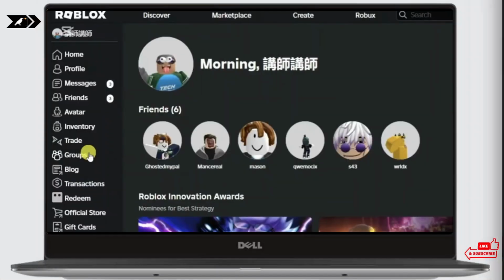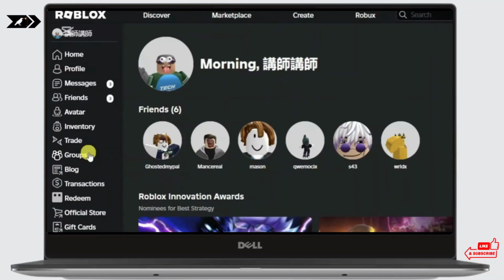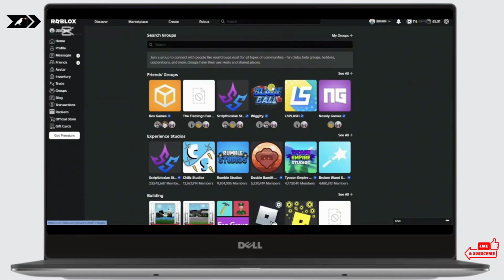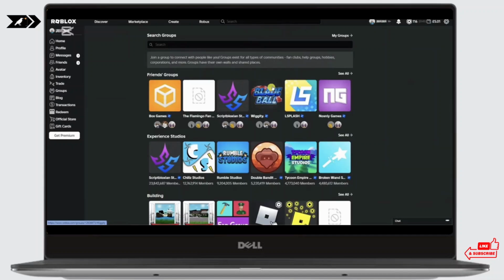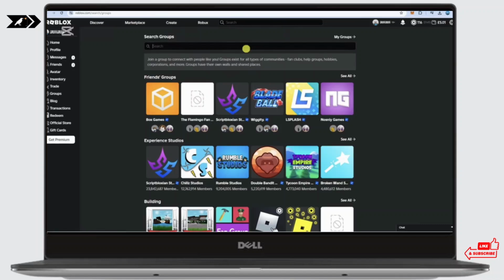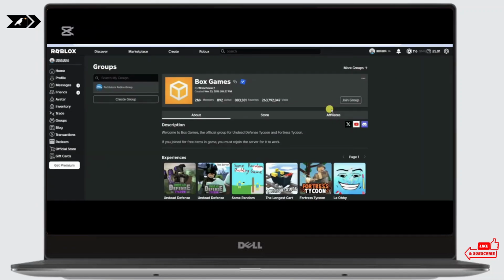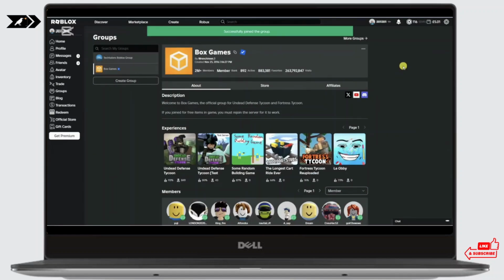How To Join A Roblox Group?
Want to join a Roblox group to connect with other players and enjoy exclusive perks? This video will guide you through the steps on how to join a Roblox group quickly and easily. Whether you're asking, "How do I join a Roblox group?" or need help finding and joining the right group, this tutorial has you covered. Learn how to search for groups, send a join request, and become a member in just a few clicks. Watch now to see how you can join a Roblox group today!

Timestamps:
00:00 How to Join a Roblox Group
00:06 Steps to Join a Roblox Group